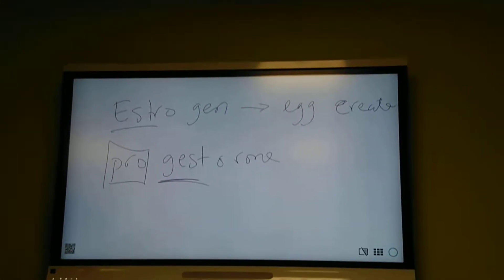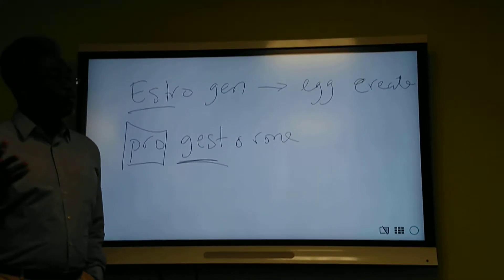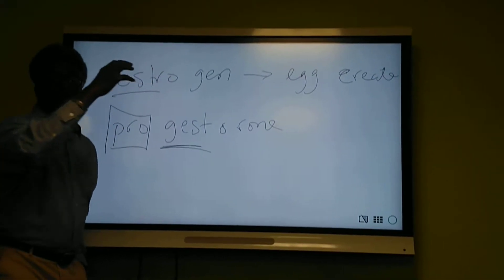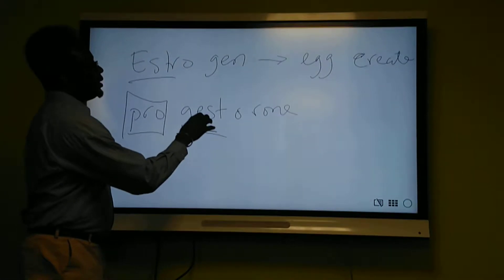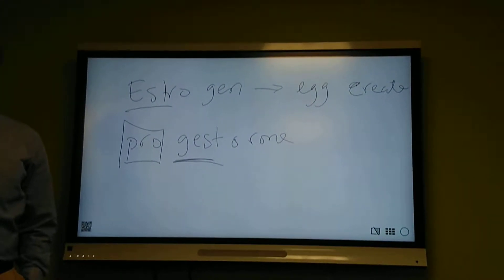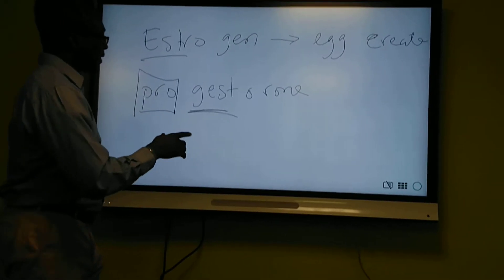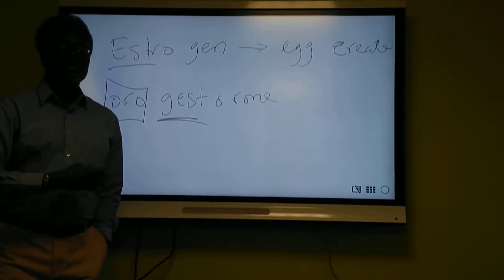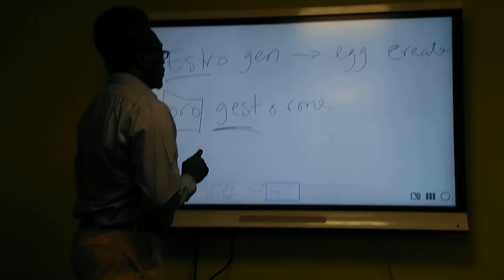Endocrine 9 of 20 Estrogen, Progesterone their names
Endocrine System, BIO211, Anatomy, Physiology